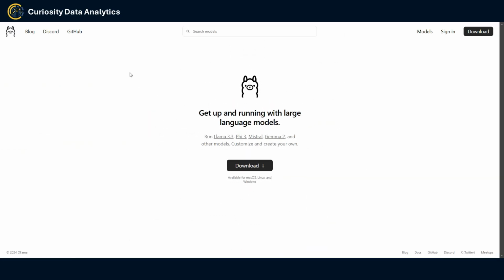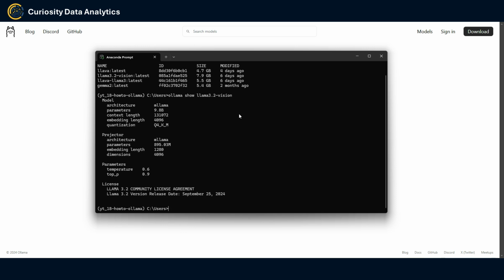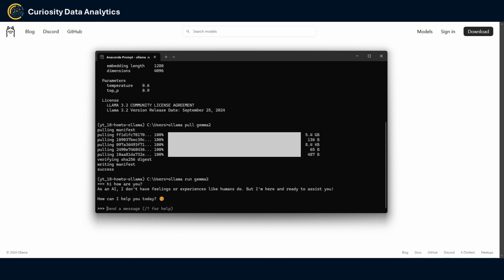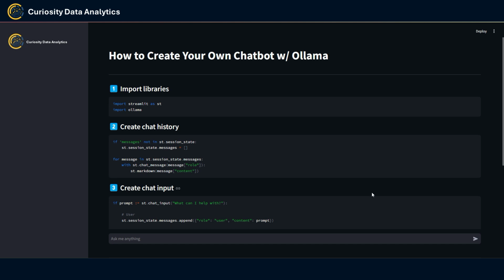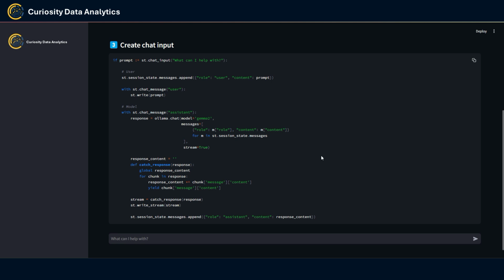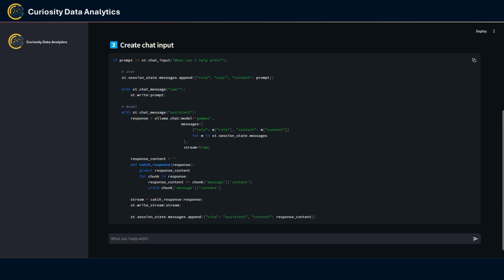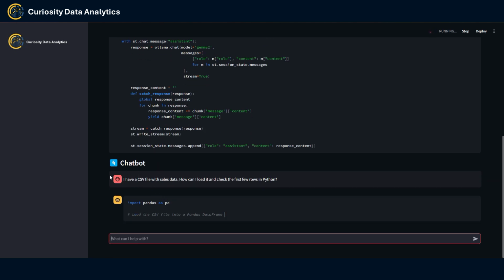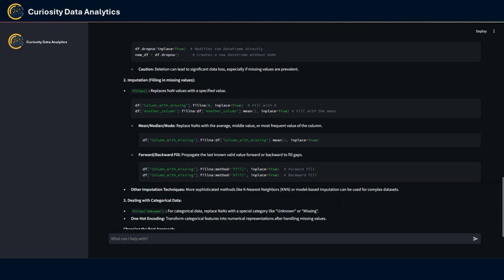How to Create Your Own ChatBot w/ Ollama & Streamlit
📝 Topics covered in this video:

- Downloading and installing the Ollama desktop app
- Running commands to manage LLM models locally
- Pulling new models and sending prompts using Ollama
- Creating a local chatbot with Streamlit and Ollama
- Managing chat history with Streamlit's session state
- Streaming responses from the model in real-time